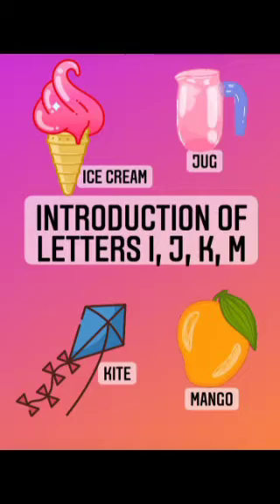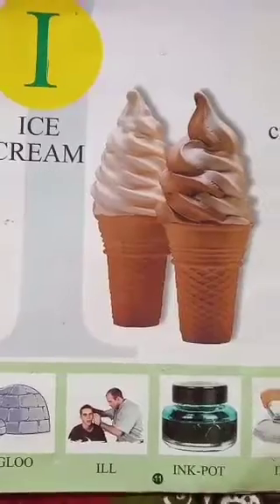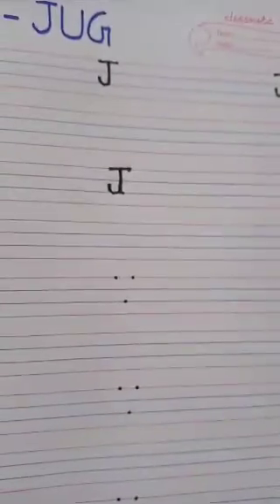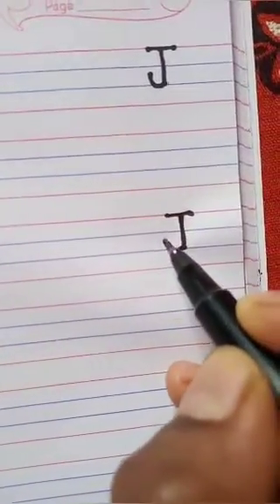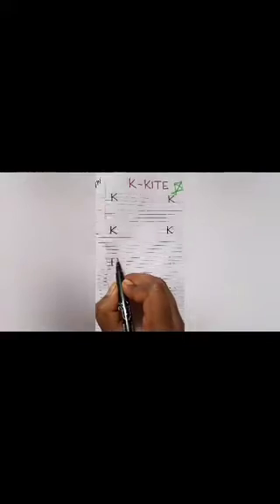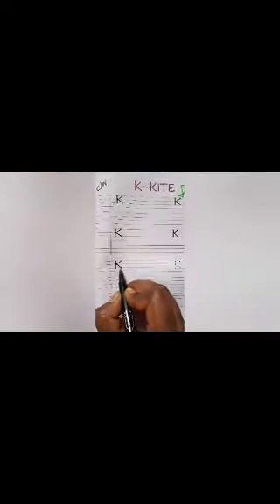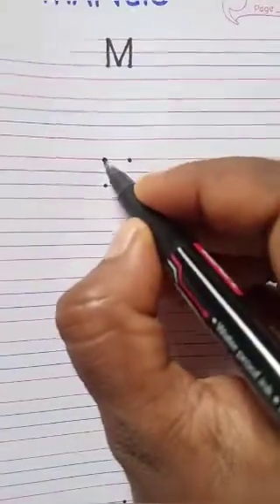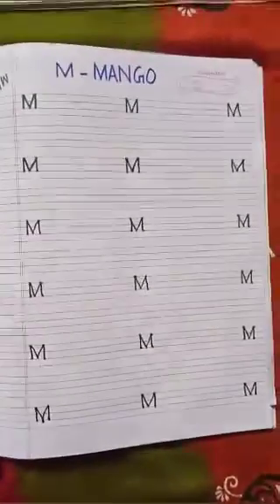"Introduction of letters I, J, K and M"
RNS